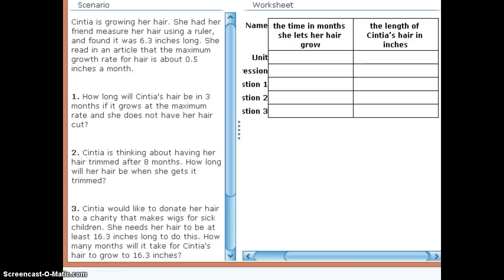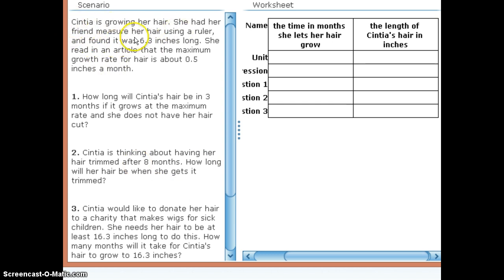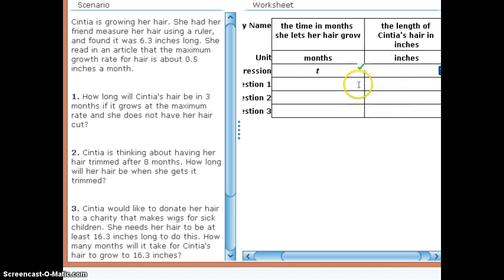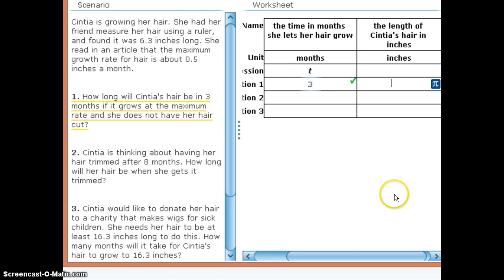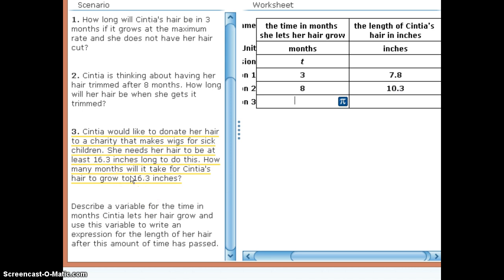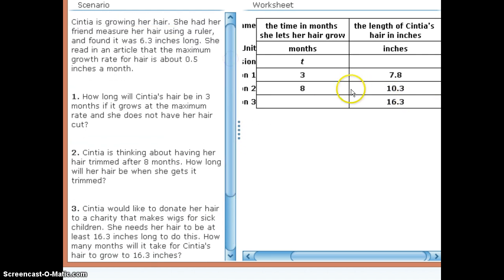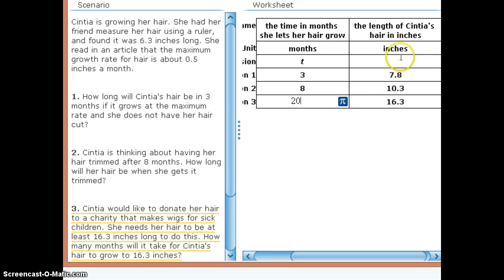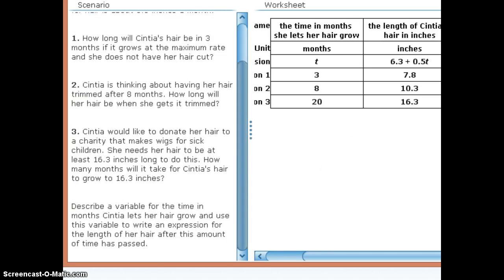W3 MAT 116 word problem - solving equations (applied)